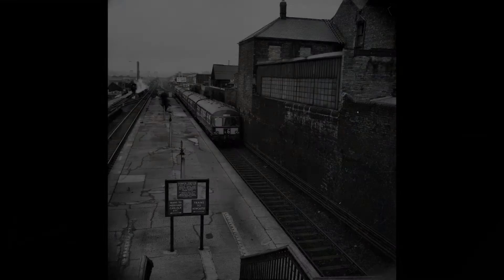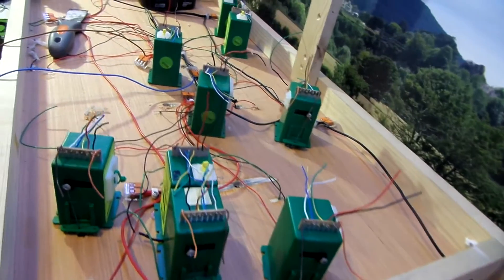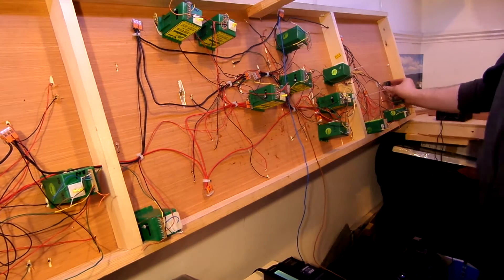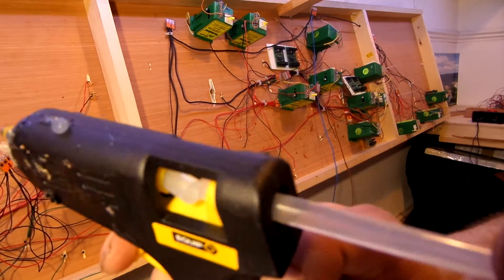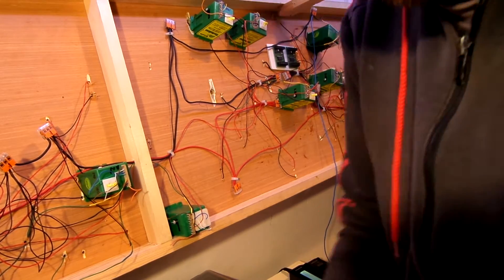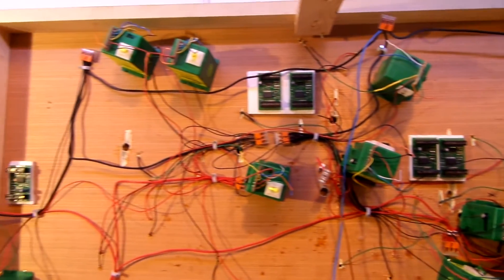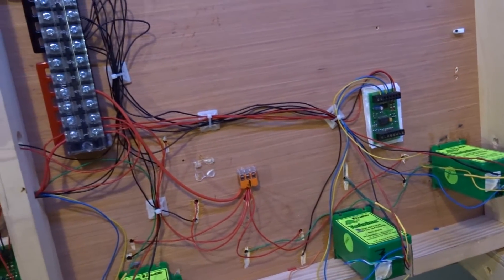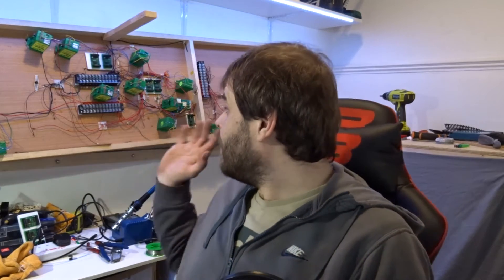06.Installing Tortoise Point Motors, NCE Decoders and My Bus Bars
In this video I install all of my tortoise point motors, Wire up and install my NCE decoders and fit my bus bars ready for the control system if you would like more in depth videos then please leave a comment below hope you enjoy thanks for watching